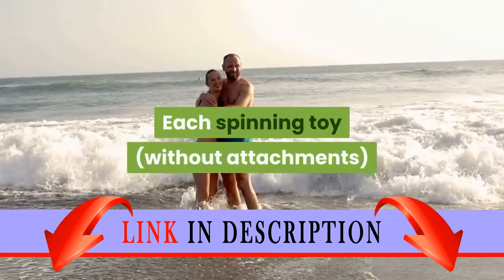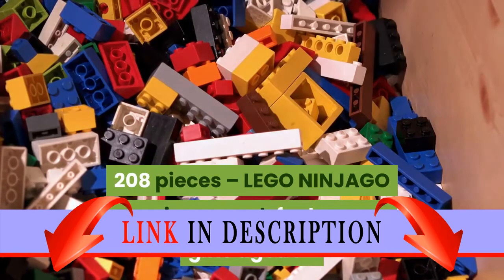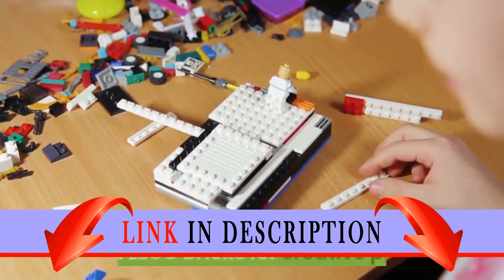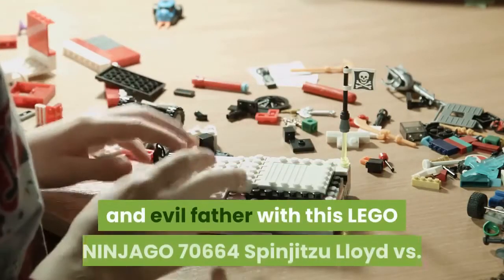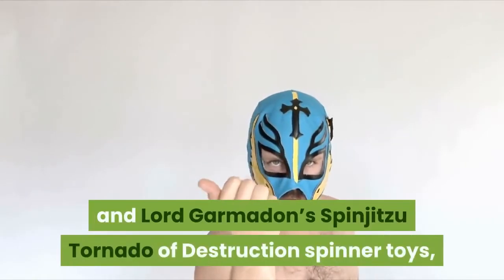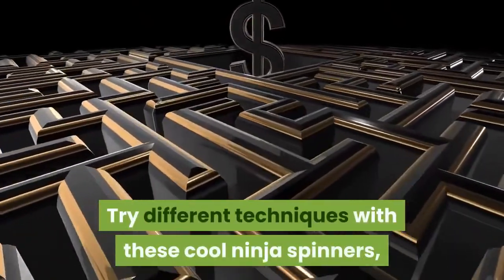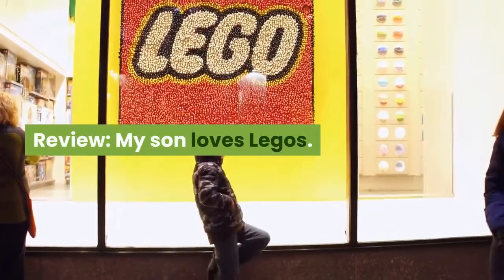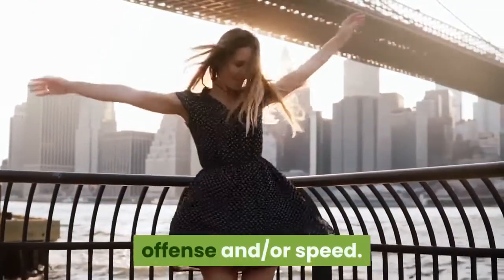LEGO NINJAGO Spinjitzu Lloyd vs Garmadon 70664 Building Kit (208 Pieces)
Build Lloyd’s Spinjitzu Tornado of Energy spinner and Lord Garmadon’s Spinjitzu Tornado of Destruction spinner, each with 3 different attachments for attack, defense and speed modes, then stage a spinner fight!.
Includes Lloyd and Lord Garmadon minifigures with katanas, plus 6 buildable display racks for the Energy Blades, spikes, double daggers, destruction tokens and energy elements.
Each spinning toy (without attachments) measures over 1” (4cm) high, 1” (5cm) long and 1” (5cm) wide.
208 pieces – LEGO NINJAGO toy spinner pack for boys and girls aged 7+ and for fans and kids of all ages This Spinjitzu Lloyd vs. Garmadon 70664 LEGO NINJAGO set can be built together with all other original LEGO building sets and LEGO bricks for creative play.
Recreate the ninja tornado effect as seen on the NINJAGO Masters of Spinjitzu TV show with this awesome LEGO NINJAGO spinner toy.Stage a battle between the good son and evil father with this LEGO NINJAGO 70664 Spinjitzu Lloyd vs. Garmadon spinner set. This ninja toy features Green Ninja Lloyd’s Spinjitzu Tornado of Energy and Lord Garmadon’s Spinjitzu Tornado of Destruction spinner toys, each with a new-for-January-2019 spinner element and 3 spinner attachments for attack, defense and speed modes. Try different techniques with these cool ninja spinners, create your own challenges and compete against your friends—the possibilities are endless. This LEGO NINJAGO set includes Lloyd and Lord Garmadon minifigures with katanas, plus 6 buildable display racks for attachment weapons and elements. Review: My son loves Legos. He loves Bey Blades.And now with this product, he loves Lego spinners. These spin well and have battling options of defense, offense and/or speed.